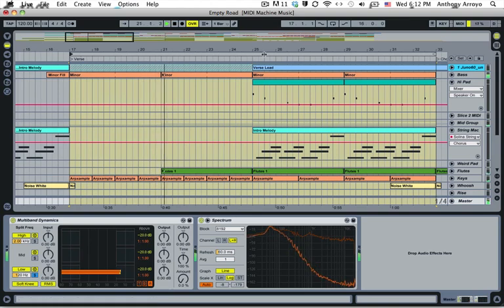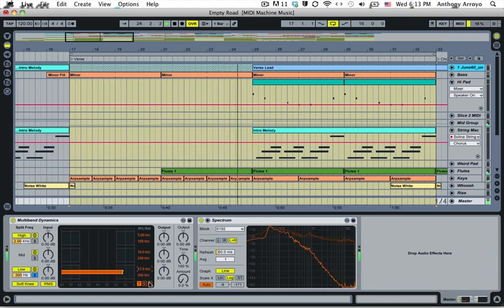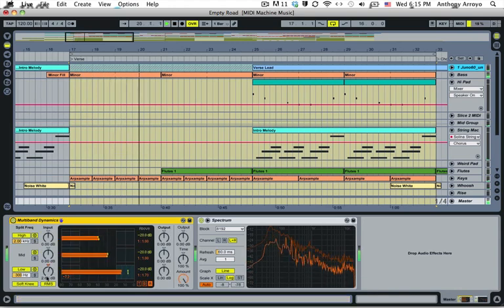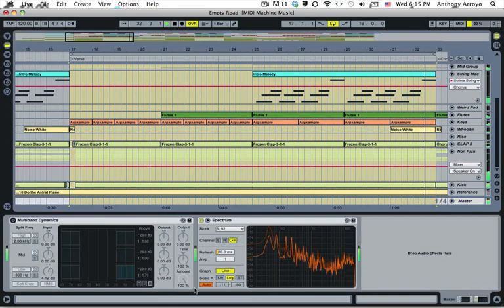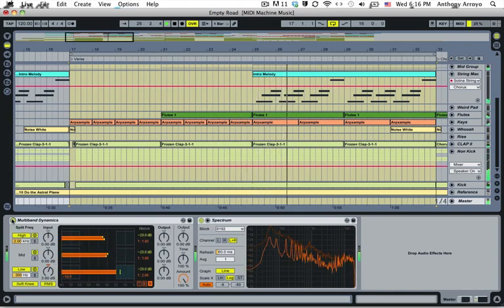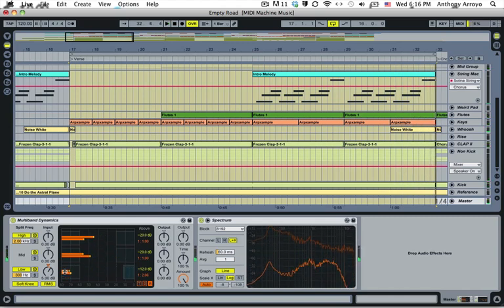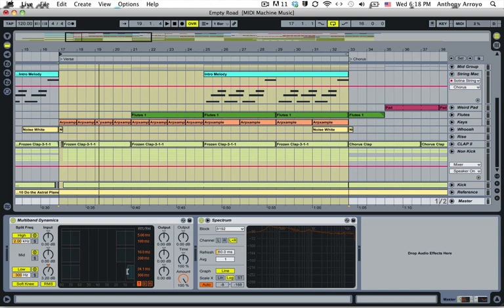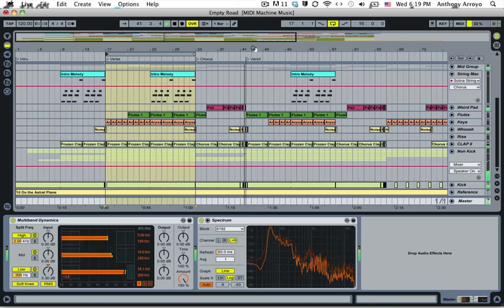How to Use Multiband Compression in Ableton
One of my favorite uses of Multiband Compression is to use it to add a little extra punch and clarity to the low end of my mix. I'll show you how I do that in the video below. Multiband compression is an effect that allows you to isolate and compress different "bands" or areas of the frequency spectrum. This means that you can compress, say, the bass and the kick drum together without squashing the entire signal.

To understand why we'd want to do that, it might first be important to remember what Compression does. It allows you to raise the perceived volume of a signal because it attenuates the volume spikes that might cause distortion. With compression, you can raise the average volume of a signal, but often at the expense of dynamics, since the distance between the quiet and the loud sections of the signal will be closer togehter.

One way that we can have our cake and compress it, too, is to apply more compression to areas of the signal that may not have that much dynamic variation, such as a kick drum. Usually a kick drum is playing or not. There's very seldom a reason, in electronic music, to have quieter and louder hits of the kick drum. So, squashing this frequency range and leaving the rest untouched, will allow you to raise the perceived volume of these parts without sacrificing the overall dynamics of the track.

In this little video, I show you how to do just that. I also illustrate (unwittingly!) some common missteps when applying this kind of compression, so be sure to look out for these and not to fall in the same traps that I do!